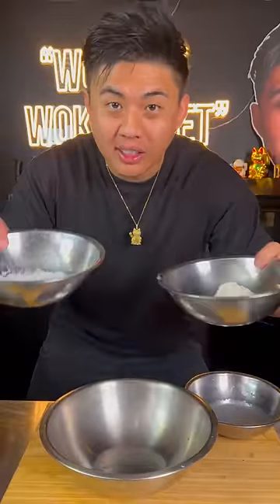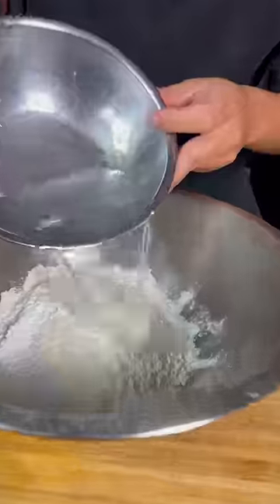HOT HONEY PRAWNS HOTTER THAN YOUR MUM